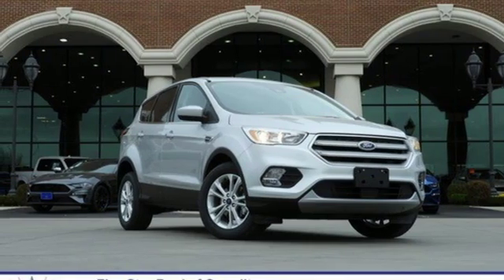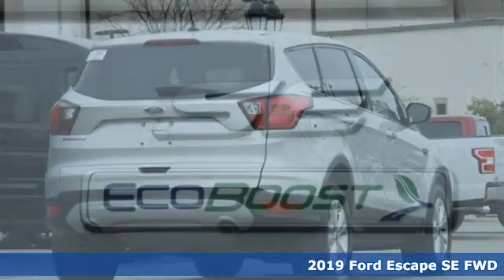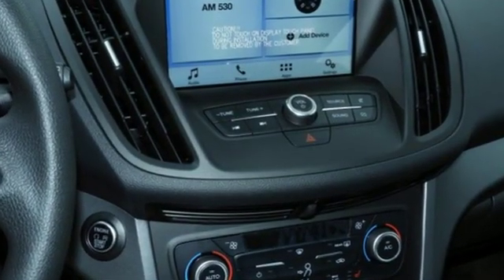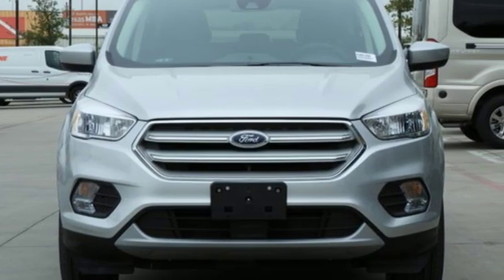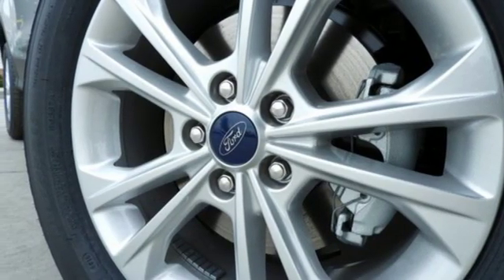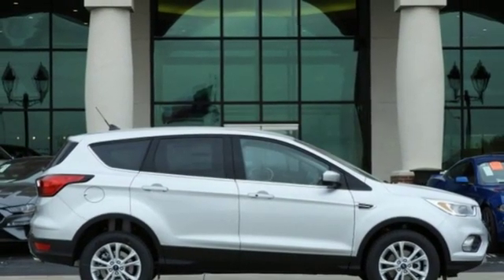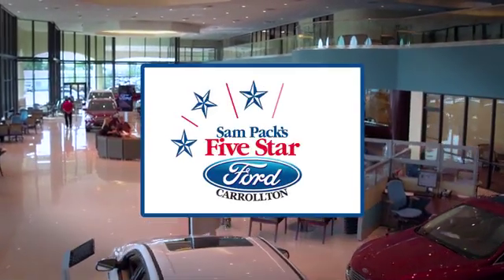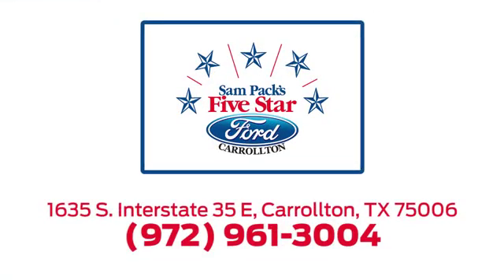New 2019 Ford Escape Dallas Ft Worth DFW, TX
Year: 2019
Make: Ford
Model: Escape
Trim: SE
Engine: 4 Cyl. 1.5 L
Transmission: Automatic
Color: Ingot Silver Metallic
Interior: Black
Stock #: KUA81409
VIN: 1FMCU0GD6KUA81409
2019 Ford Escape SE 23/30 City/Highway MPG

Address:
1635 Interstate 35